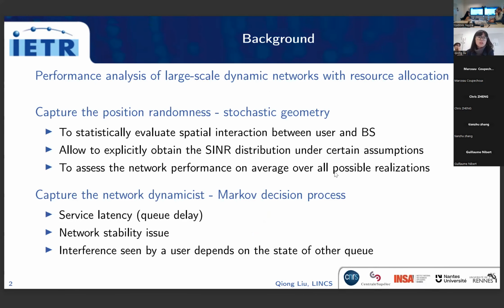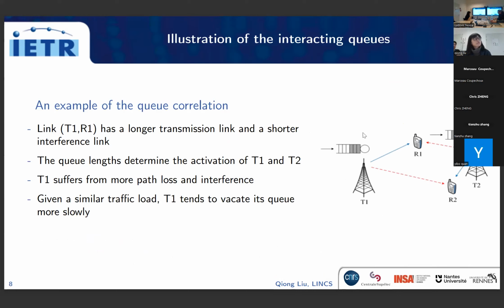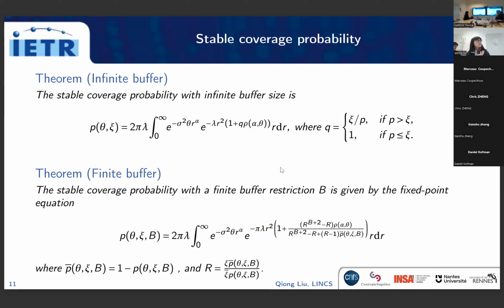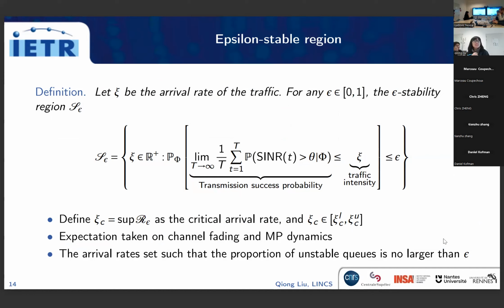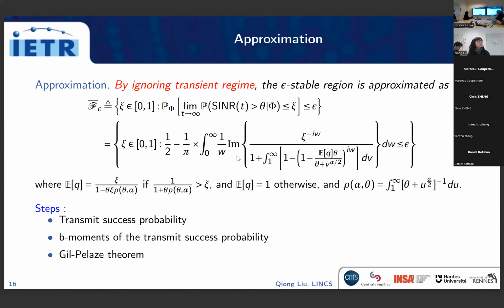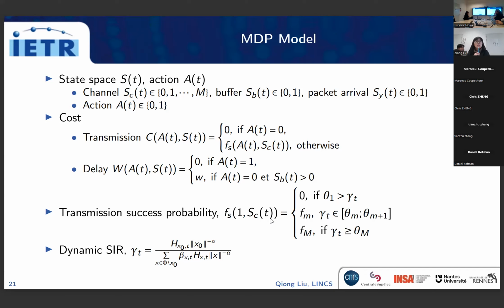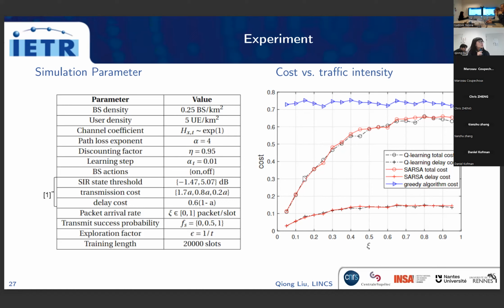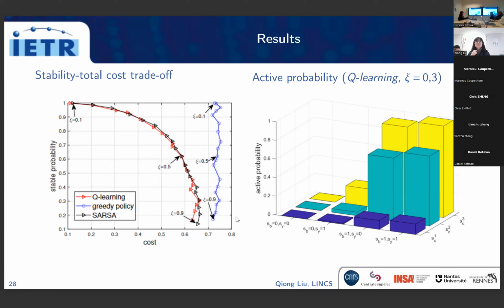"Coverage and Stability Analysis of Cellular Network with Temporal Traffic" by Qiong Liu (TP)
Seminar talk by Qiong Liu (TP) (16/11/2022)

"Coverage and Stability Analysis of Cellular Network with Temporal Traffic"

Abstract
In this talk, we discuss the stability region characterization of a random network when a traffic model is integrated into the network geometry description.

First, we characterized the stable coverage probability of a random network. Starting from the notion of dynamic coverage probability, the interaction between the queue states in the network is taken into account using discrete Markov chain modelling of the queues, where the typical user’s service rate depends on the dynamic coverage probability.

A more fine-grated description of the phenomenon is made by answering the question, “what is the proportion of unstable queues in the network?” In this case, the notion of epsilon-stability is exploited, which describes the set of traffic intensities for which a queue taken at random has a probability of diverging less than epsilon.

Finally, the characterization of the stable region by considering the resource allocation is very difficult to obtain, because of the dependence between the geometry and the network’s dynamicists and the allocation strategy. However, the dynamic nature of the network considered lends itself perfectly to description by a Markovian decision process, for which reinforcement learning technologies can be proposed. We therefore study the stability-cost characteristic of the network operation according to the transmission policy.